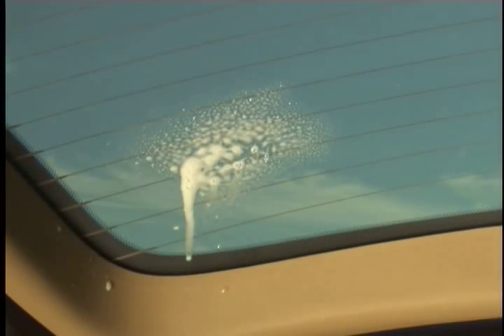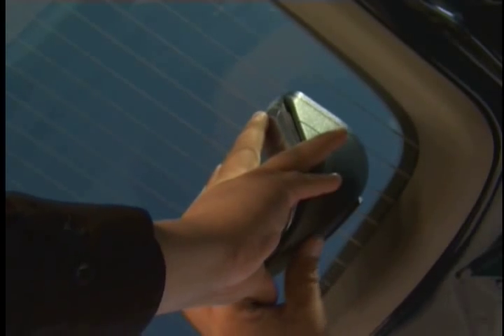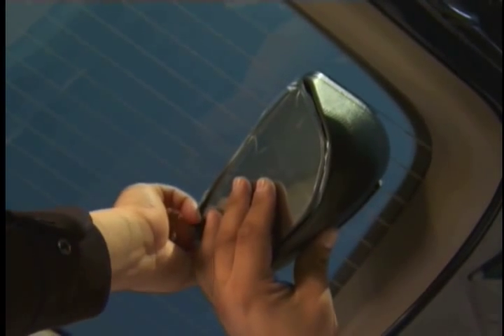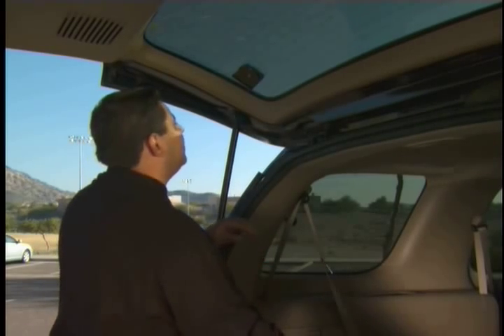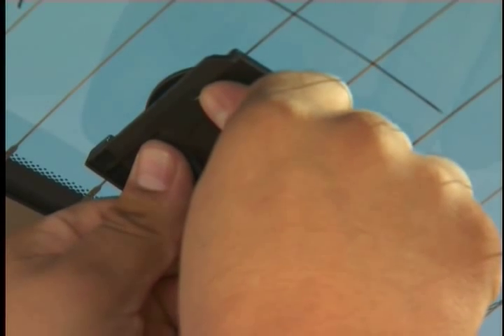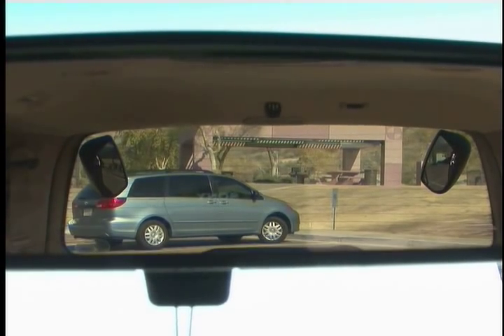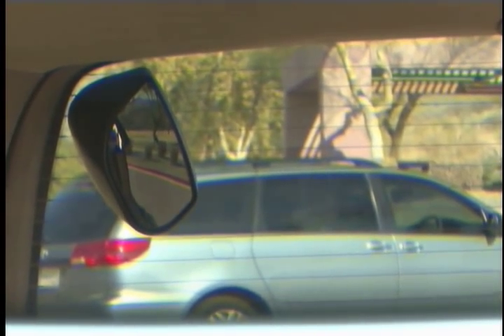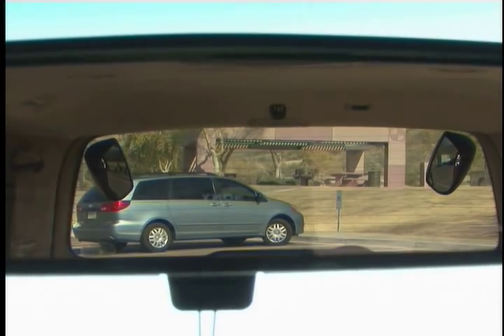SUV SCOPEOUT INSTALLATION VIDEO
QUICK AND EASY STEP BY STEP INSTALLATION VIDEO OF YOUR SUV, MINIVAN, AND WAGON MODEL. SCOPEOUT BLIND SPOT ELIMINATING MIRRORS.